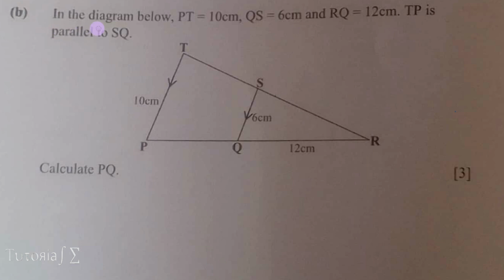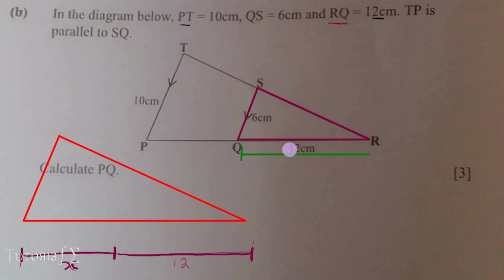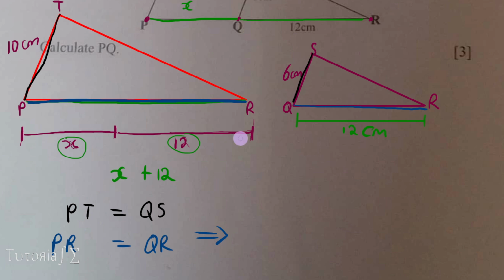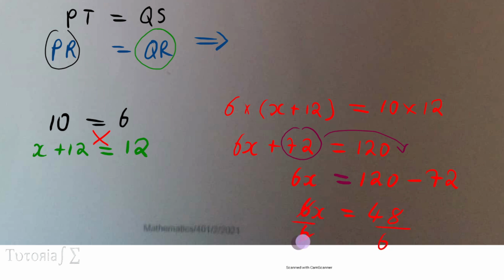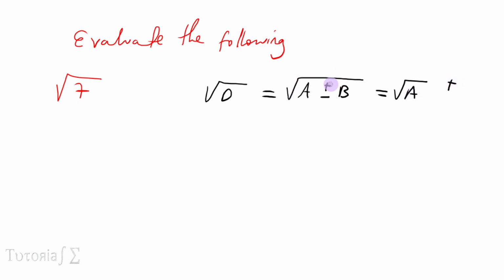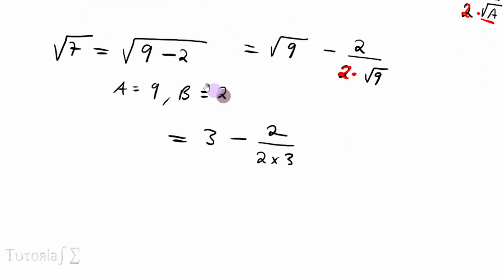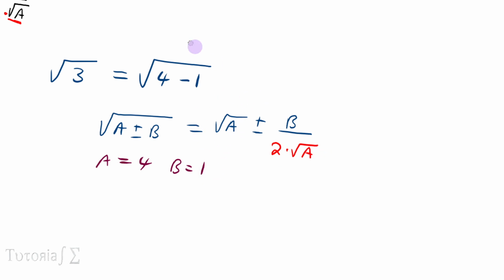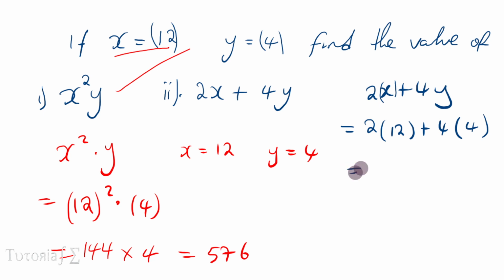How to answer ECZ past paper question (Similarities and Congruence )